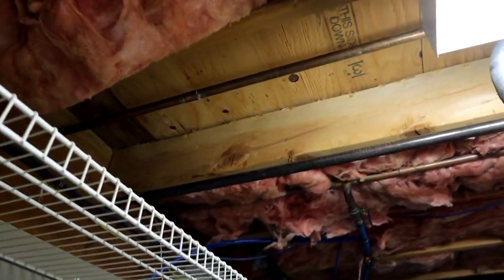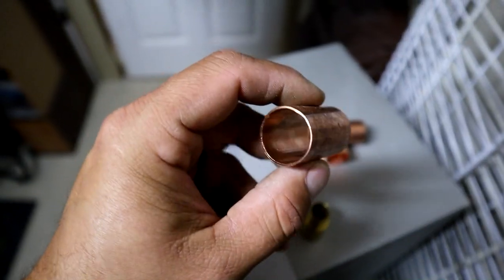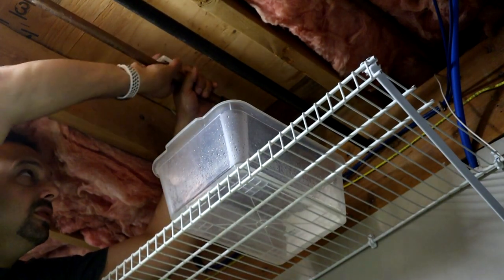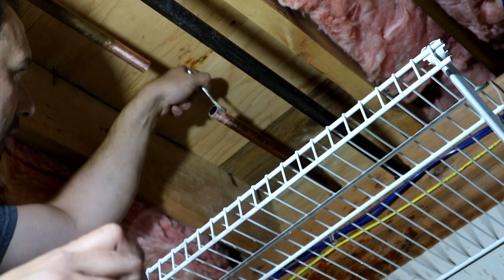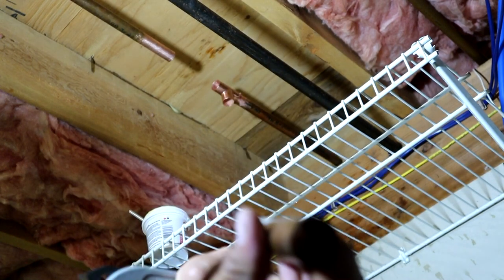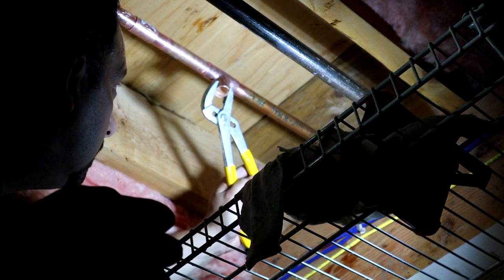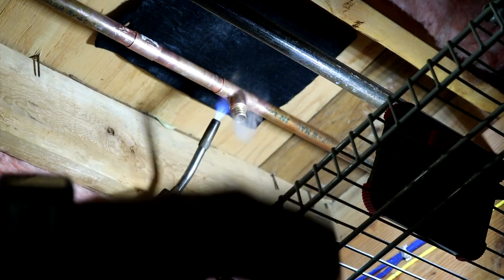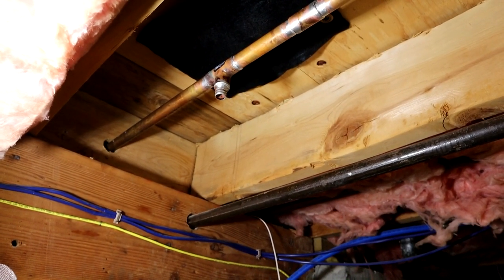Soldering Copper Pipe | How To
In this one, I show you how to tap into an existing run of copper pipe.  This is part 7 of the outdoor shower series.  If you missed the previous videos in the series, check them out here:

Miter Saw
Milwaukee Drill/Driver set
Copper pipe cutter set
4 in 1 pipe cleaner
Copper pipe mesh cleaner
DeWalt Drill/Driver set
DeWalt Circular saw
The BEST Screwdriver
The LAST pair of pliers you’ll ever buy that the PROS use
AWESOME wrenches
DeWalt grinder
The BEST Hammer
Level 2 foot
Spring clamps
Tape measure
Drill bit set/index
Canon M50